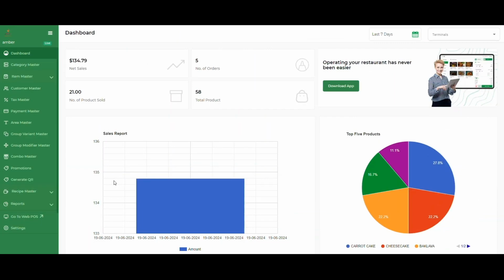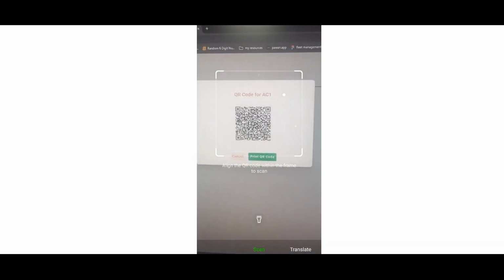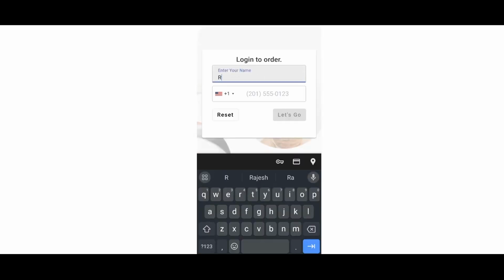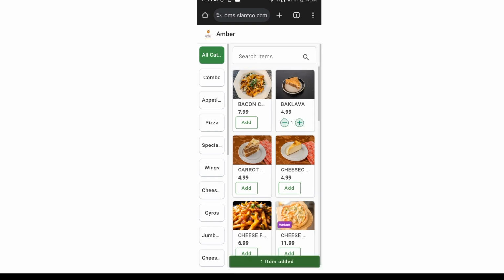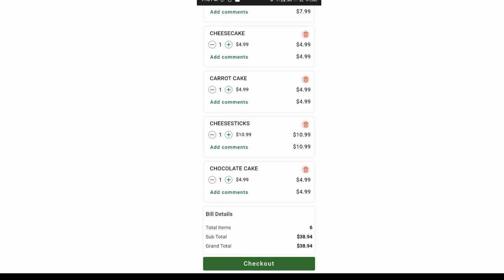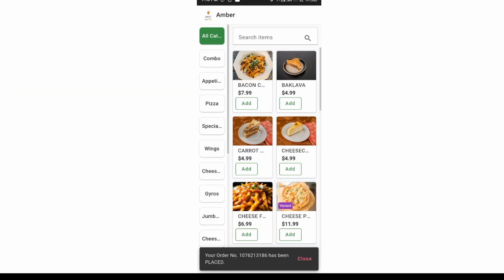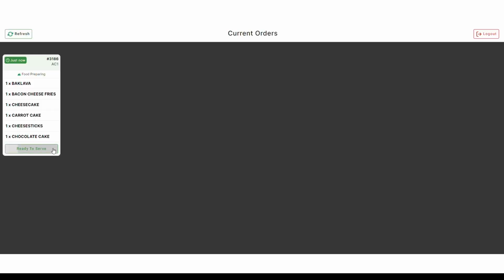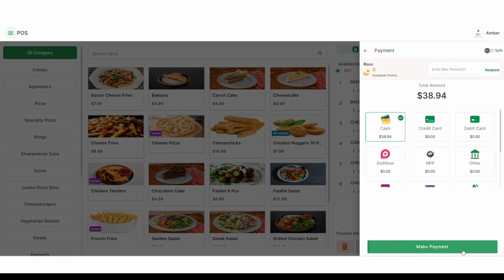How to Order Dine-In Using a QR Code | Slant POS Step-by-Step Guide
🎥 How to Order Dine-In Using a QR Code | Step-by-Step Guide

In today’s video, we’ll walk you through the complete process of placing a Dine-In order using a QR Code in Slant POS.

This feature allows customers to scan a QR code on their table, browse the menu, place their order — all from their mobile phones.

🛠️ Step-by-Step Instructions:
Step 1: First, click on the Generate QR menu.

Step 2: Then, click on the "Dine-In" tab.

Step 3: Select a table by clicking on the QR icon next to it.

Step 4: Now, scan the displayed QR code using your mobile phone.

Step 5: The mobile ordering app will automatically open after scanning.

Step 6: On the login screen, enter your name and mobile number, then click “Let’s Go” to log in.

Step 7: Browse the menu and click “Add” next to the products you want to add to your cart.

Step 8: After adding items, click on the “Checkout” button to place the order.

Step 9: Your order will instantly appear in the POS system.

Step 10: Click “View” in the POS to see the order list.

Step 11: Click on Accept Order in the Mobile app message received that the order has been accepted.

Step 12: In the POS, once accepted, the KOT (Kitchen Order Ticket) screen will be visible.

Step 13: Click on “Accept”, then “Ready to Serve”, and finally “Served”.

Step 14: The mobile app will show a message that the order has been served.

Step 15: For payment, simply click “Proceed” and complete the payment from the app.

✅ That’s it! The entire dine-in ordering process using a QR code is now complete.